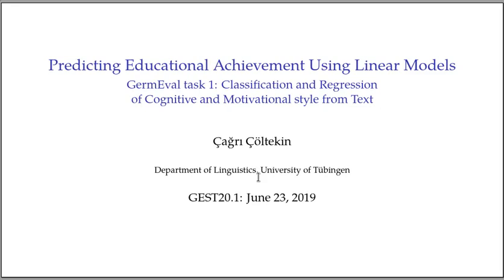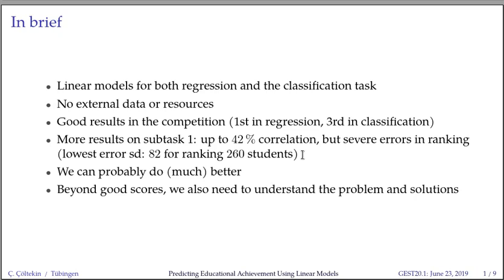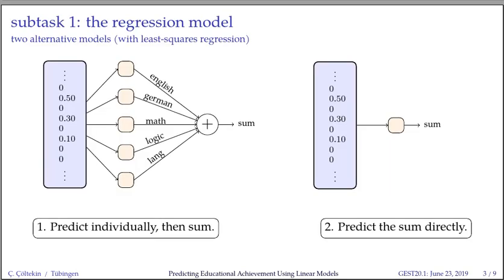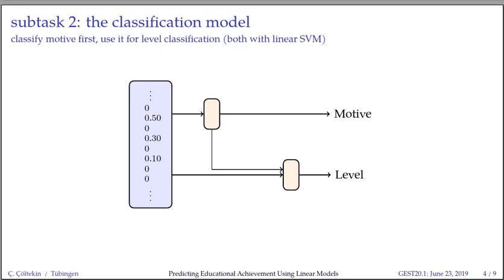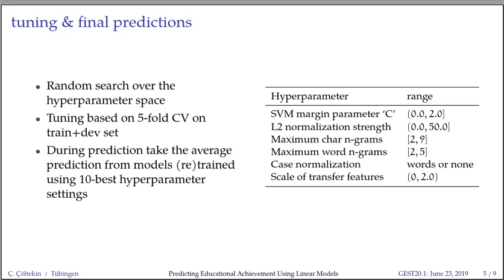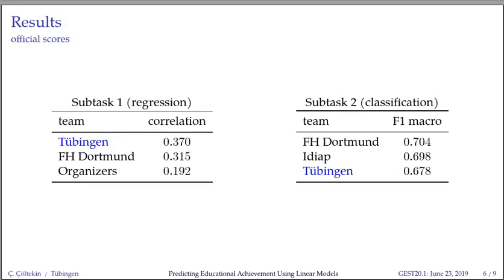GermEval 2020 Task 1: Submission 3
Author: Çağrı Çöltekin